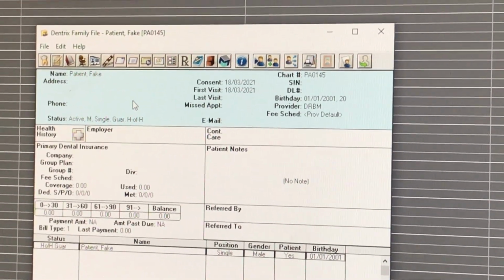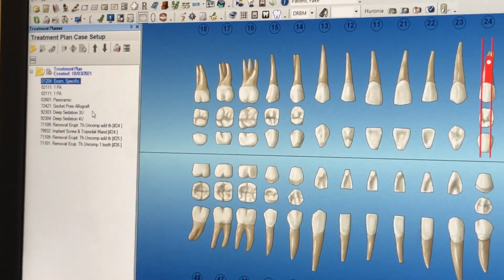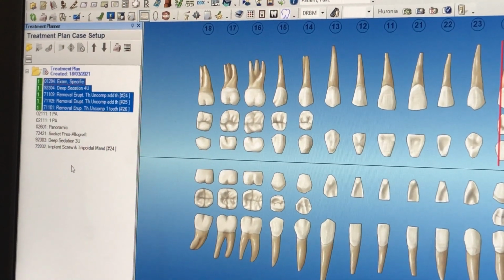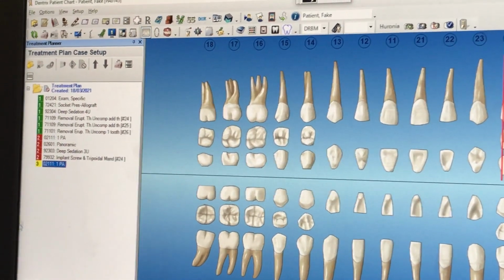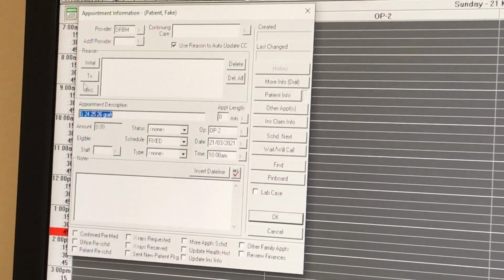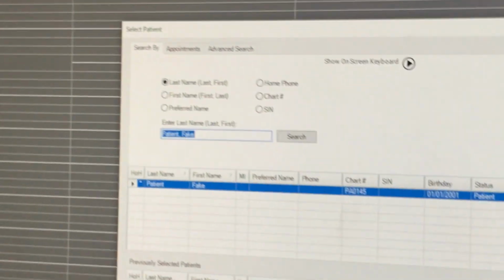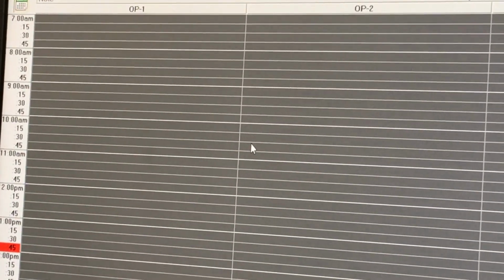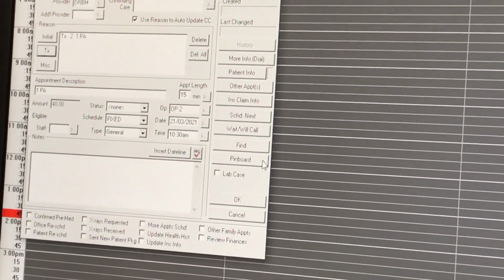Creating a Multi-phased Treatment Plan in Dentrix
Step-by-step description on how to divide the treatment into multiple appointments.